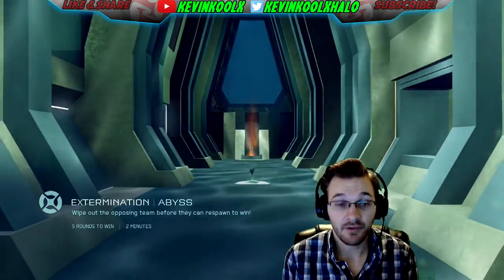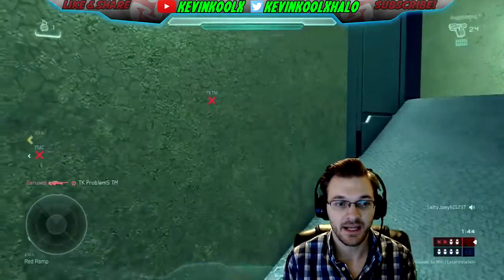Extermination vs Breakout, Which Is Better? Halo 5 Extermination is BACK!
Extermination vs Breakout, Which Is Better? Halo 5 Extermination is BACK! Extermination needs to stay because it's just awesome! It's Extermination time to take part as a permanent playlist within Halo 5.

Halo 5 How Get REQ Packs FAST! Best Game Mode in Halo 5 to Earn REQ Points FAST!